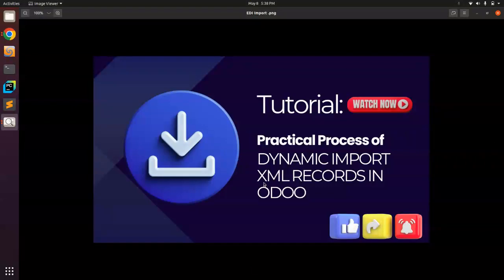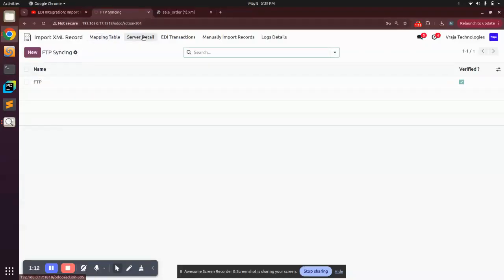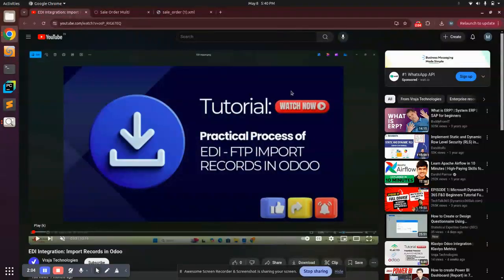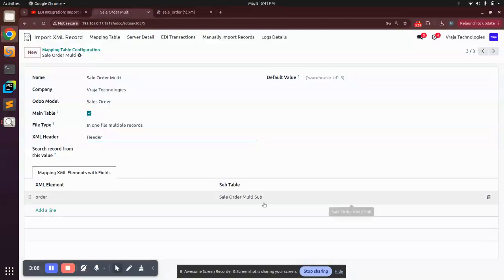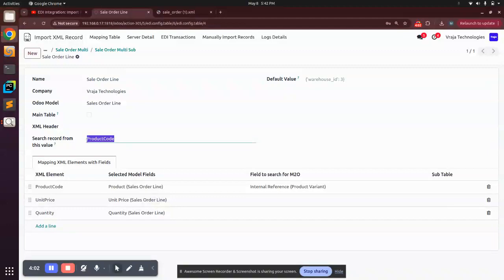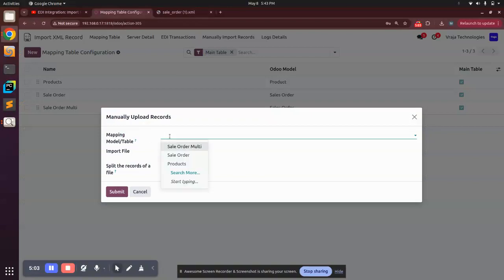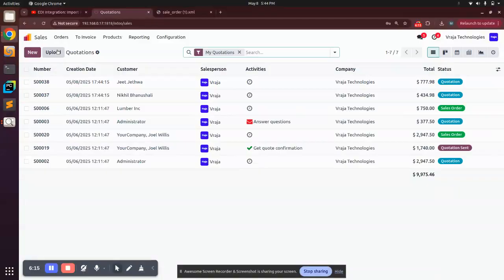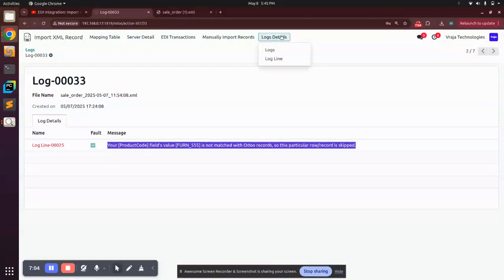Dynamic Import XML Record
🔍 Importing XML data into Odoo manually is time-consuming — and without a dynamic mapping solution, bringing in sales orders, customers, and order lines from external XML files requires custom development every time.
The Dynamic Import XML Records module by Vraja Technologies fixes that. Set up FTP server, map XML fields to Odoo models, configure subtables, and import records with duplication control — all from one place.

⚡ FTP-based XML import. Field-level mapping. Duplication control built in.

✅ 𝗞𝗘𝗬 𝗙𝗘𝗔𝗧𝗨𝗥𝗘𝗦
✔ FTP syncing setup — server details, connection test & green ribbon confirmation
✔ Sync FTP directories & inner files with one click
✔ Mapping table — configure Odoo model, main table & subtable per import
✔ XML header configuration — define where import starts in the file
✔ Main table & subtable support — handles one-to-many order lines
✔ XML field to Odoo field mapping — product, unit price & quantity
✔ Search record from value — duplication control via product code
✔ File type selection — one file with multiple records supported
✔ Manual import — upload XML file & submit directly from Odoo
✔ Split records option — split large files (1000+ records) by tag
✔ Multiple records imported per file — sales orders with full order lines
✔ EDI transactions log — view import status, partial completion & errors
✔ Log details per file — error messages visible for correction

💡 𝗪𝗛𝗢 𝗜𝗦 𝗧𝗛𝗜𝗦 𝗙𝗢𝗥?
✅ Businesses importing XML-based data into Odoo from external systems
✅ Operations teams managing bulk sales order imports via FTP
✅ Odoo admins needing flexible XML-to-Odoo field mapping without development
✅ Data teams wanting duplication control & full import log visibility

🔗 𝗠𝗢𝗥𝗘 𝗢𝗗𝗢𝗢 𝗪𝗘𝗕𝗦𝗜𝗧𝗘 & 𝗣𝗥𝗢𝗗𝗨𝗖𝗧 𝗔𝗣𝗣𝗦 𝗕𝗬 𝗩𝗥𝗔𝗝𝗔 𝗧𝗘𝗖𝗛𝗡𝗢𝗟𝗢𝗚𝗜𝗘𝗦